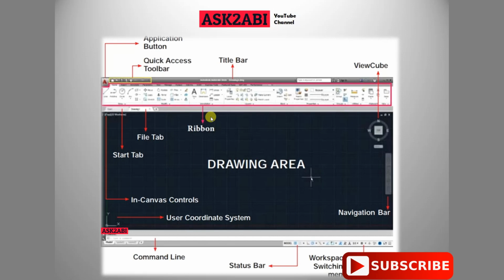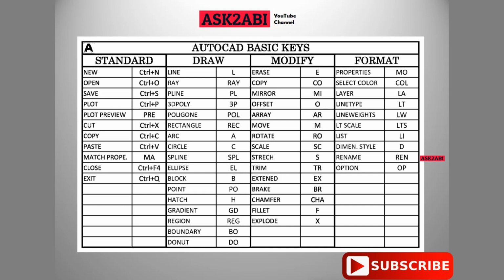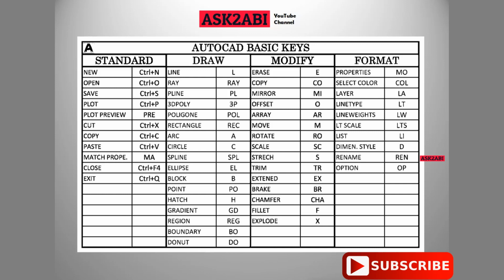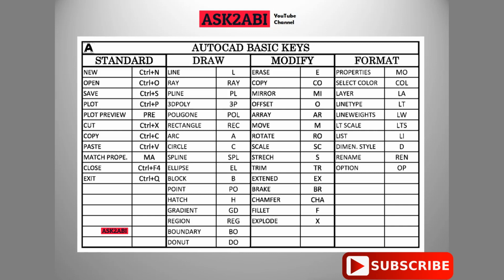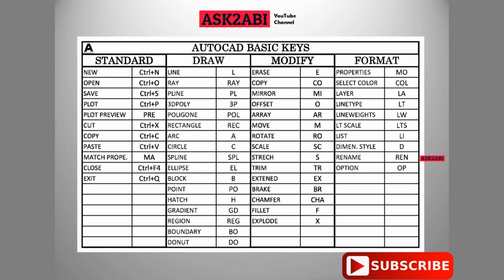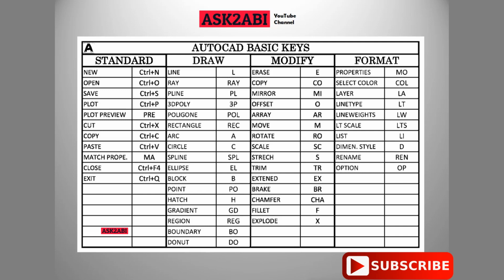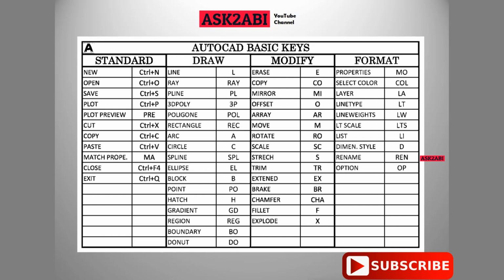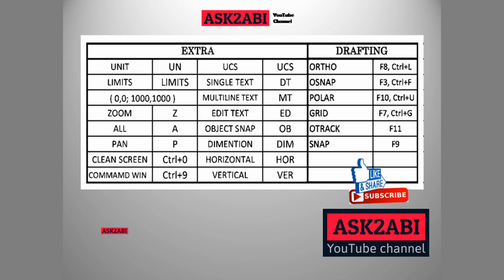AutoCAD Tutorial for beginner (Part-1)| Introduction, User interface and shortcuts | Learn AutoCAD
In this video knowledge sharing of Autodesk AutoCAD Software. upcoming video will  cover deep drive in Revit Software.

Please share your valuable feedback